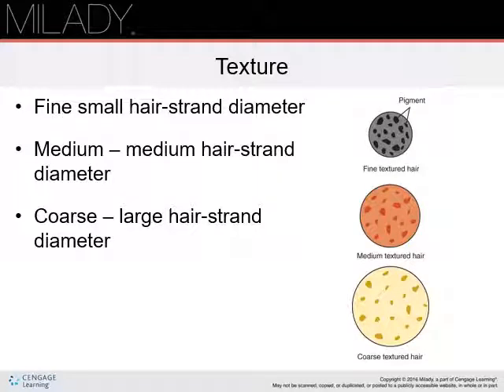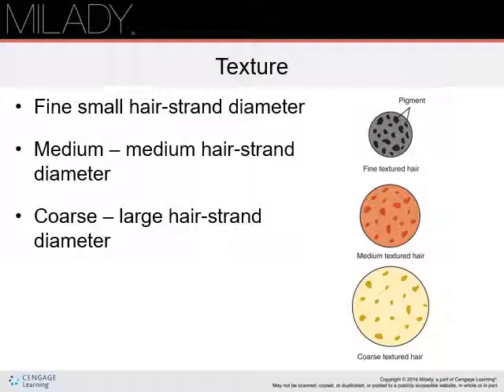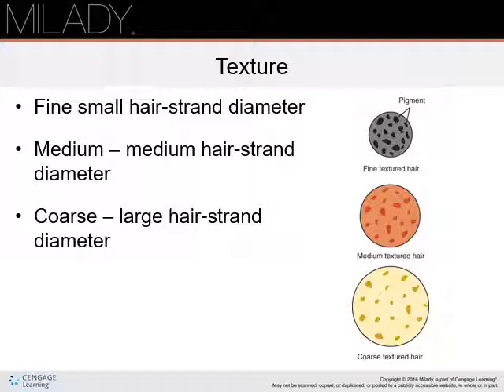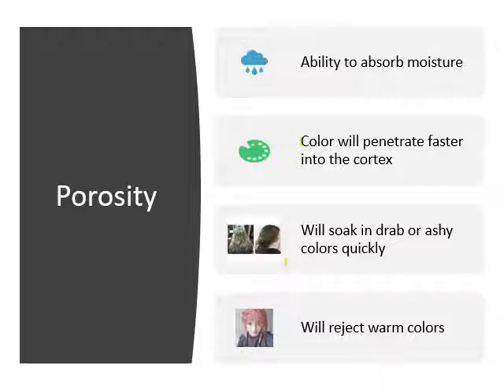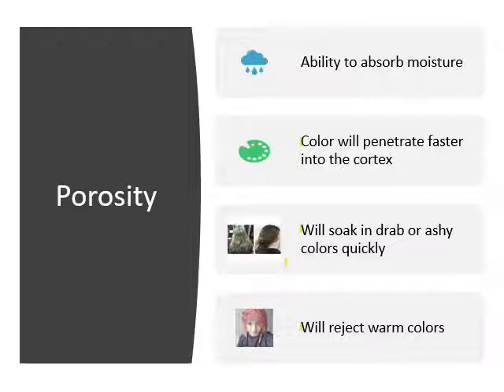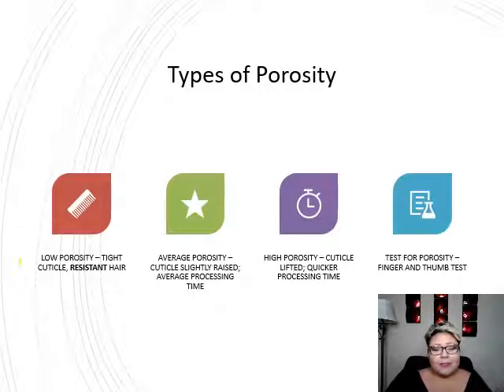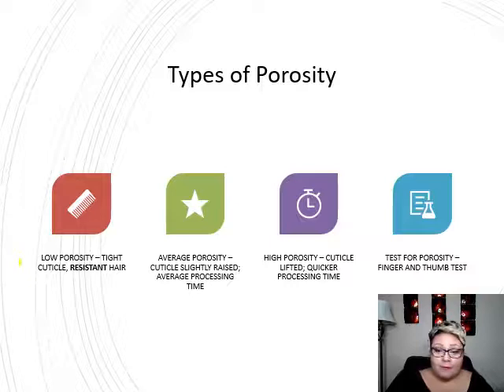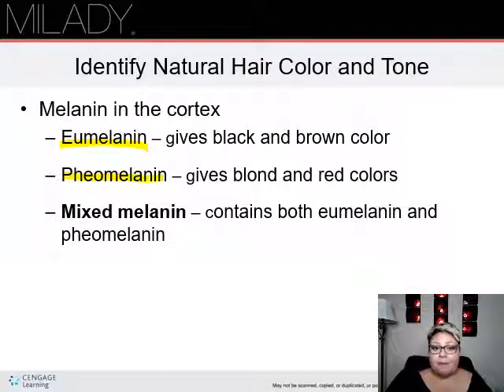Socorro High School Chapter 21 Hair Analysis